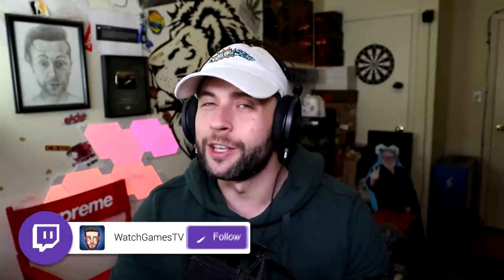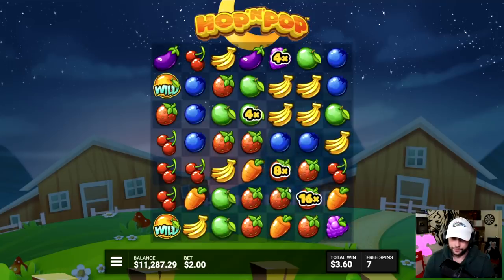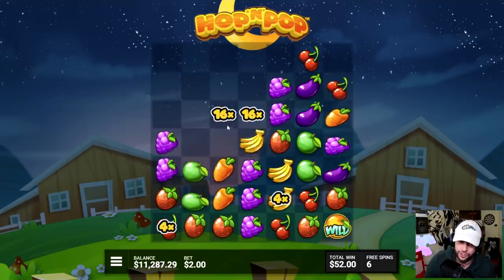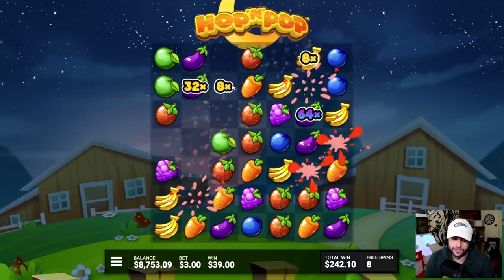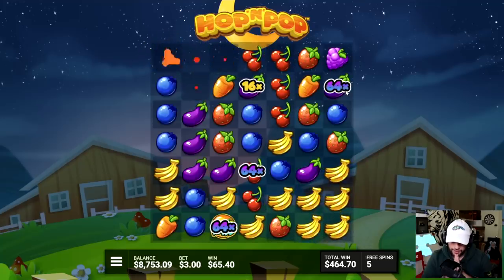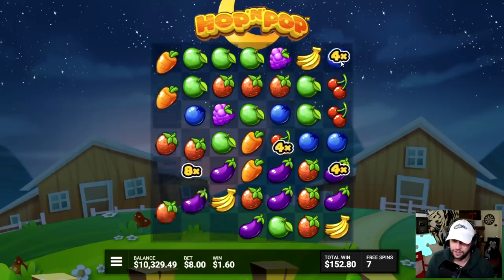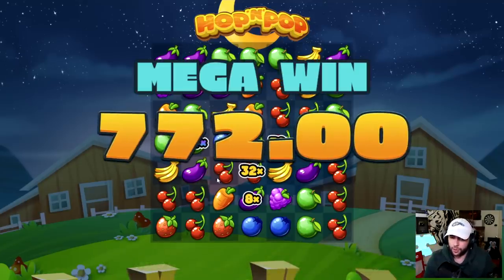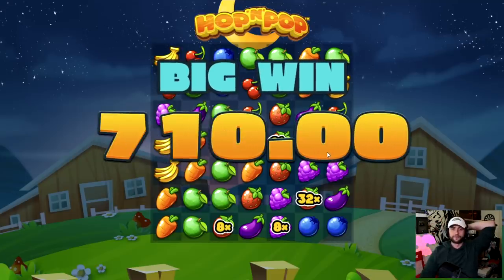Buying a $10,000 Hop'N'Pop SUPER BONUS! (ft.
I've had some crazy wins on HopNPop before so I decided to do a massive $10,000 Bonus buy on it, and this was the outcome of that. Hope you enjoy!

Thanks for reading description, be sure to comment video suggestions down bellow!?

Thanks for reading description.

Send me stuff:

P/O Box:
WatchGamesTV
Suite # 1257
3-1750 The Queensway